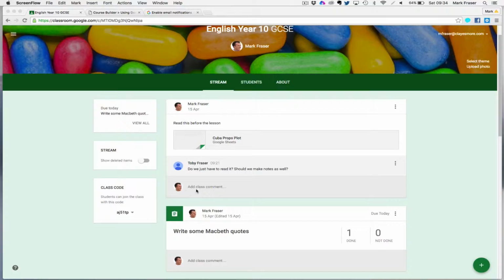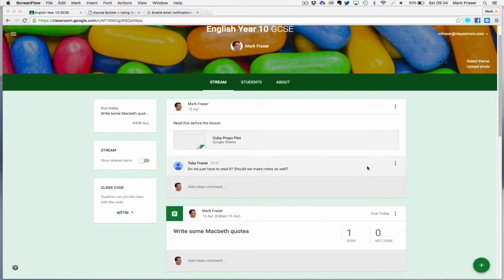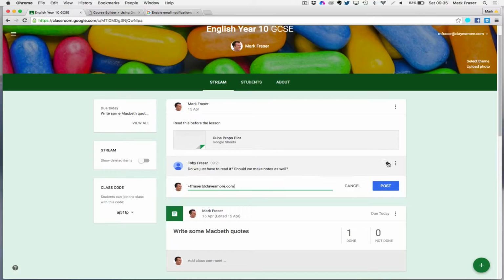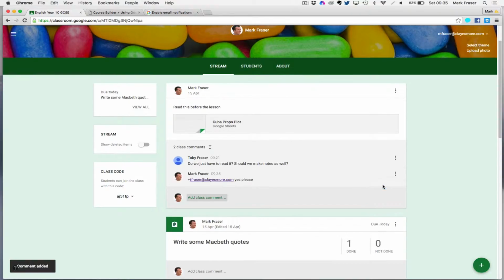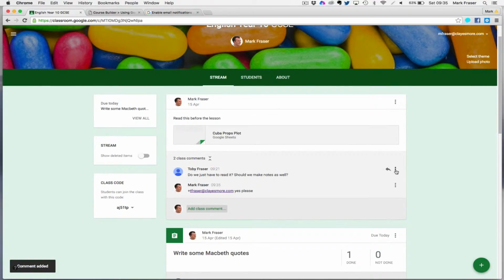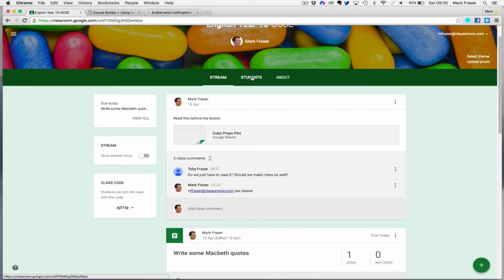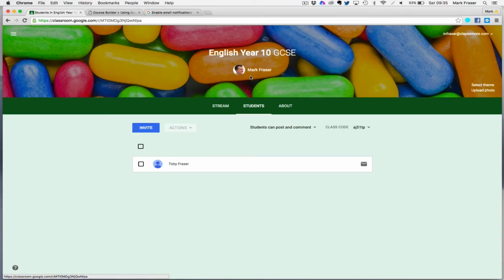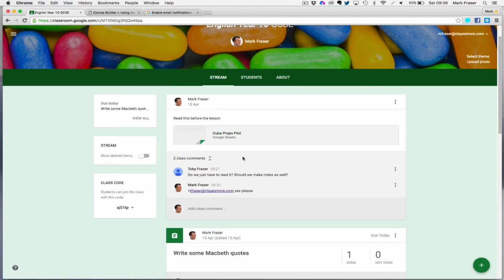Google Classroom Assignment Q&A